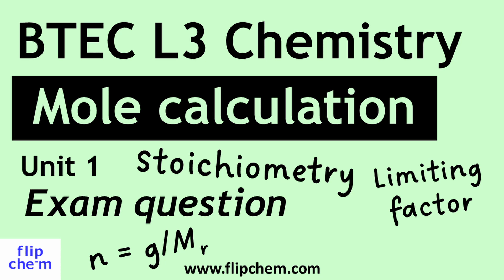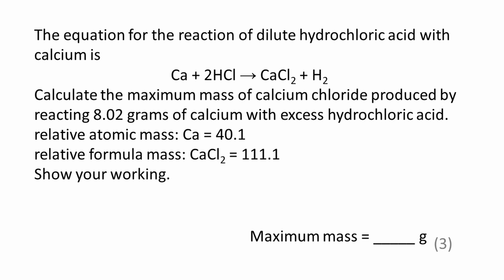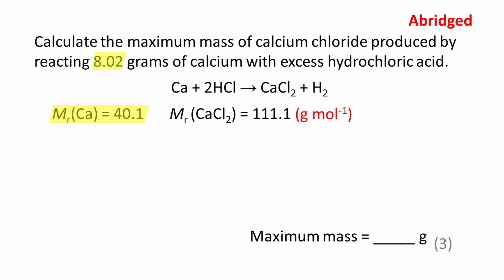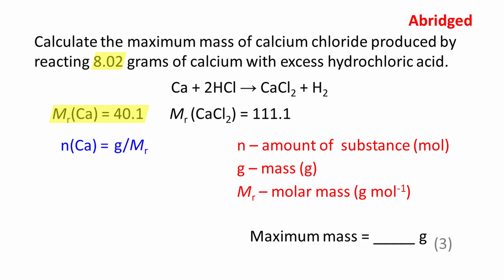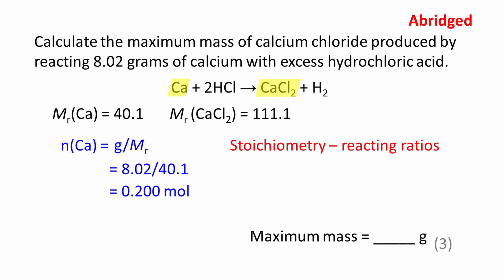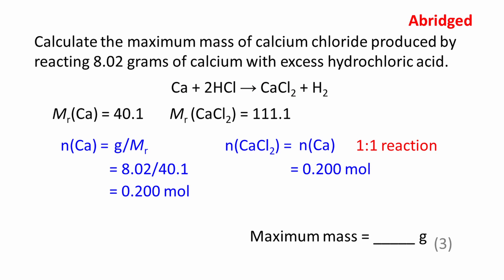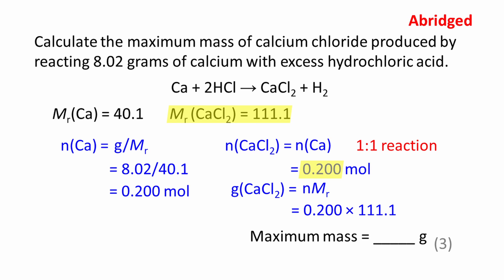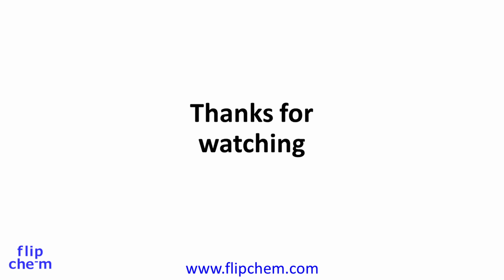Chemistry exam question, amount of substance (moles) - Calculate the maximum mass of a product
Exam question walk through - moles calculations. Relevant to BTEC L3 Applied Science and A-level Chemistry students.

Assuming 100% yield, we can work out the maximum mass of a product that can be made from the mass of the limiting reactant. This video shows you how.

Taken from;
BTEC Level 3 Applied Science
Unit 1 - Principles and Applications of Science I
Jun 2018 Q03 c